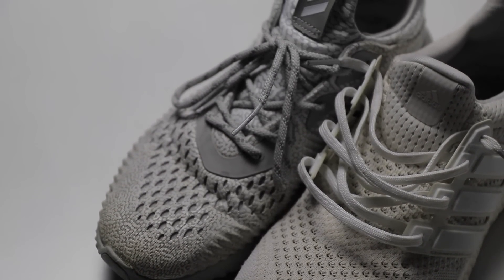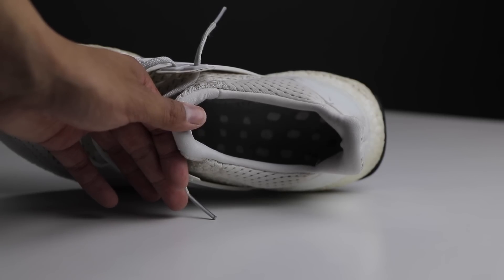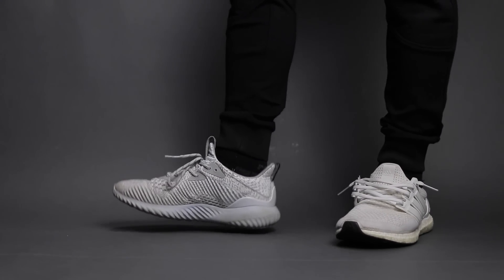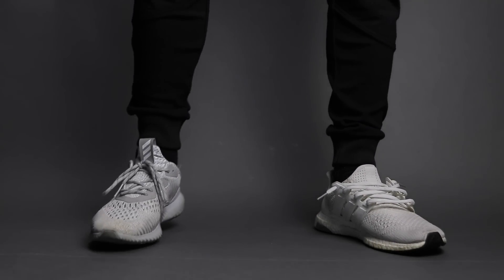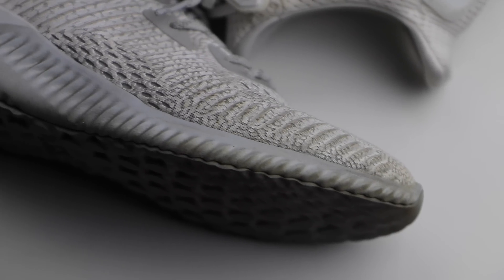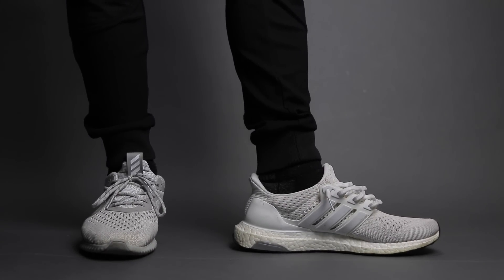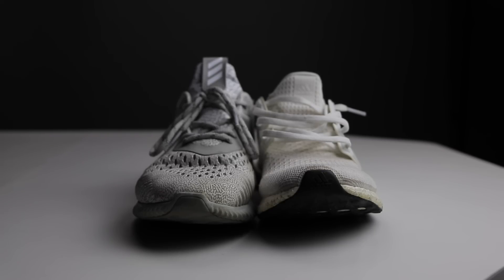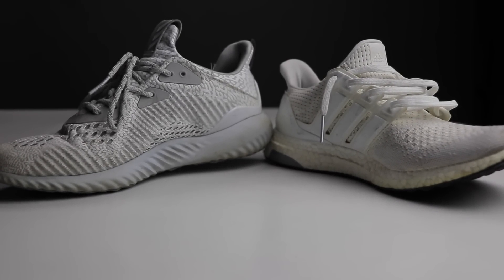500 Miles Test: Adidas ALPHABOUNCE is better than ULTRABOOST 1.0? The Best shoe for travelling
I never thought I would mention this in a video, but I guess experience with them both after walking with the alphabounce and the ultraboost for 500 + miles hours really did change my perspective on what is comfortable. Remember this review is for the ultraboost 1.0 not the 2.0 or 3.0.

So have you travelled far with the Ultraboost or Alphabounce? Which one in your opinion is the best shoe for long distance travelling?